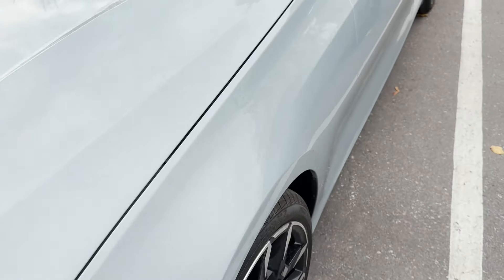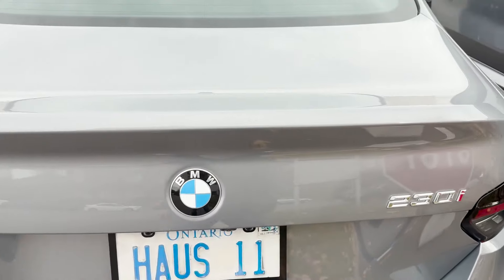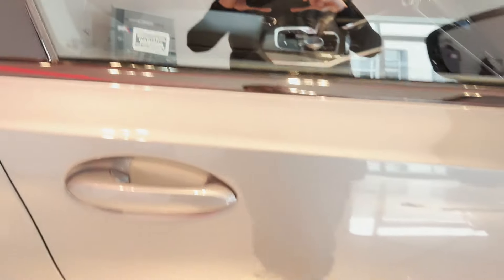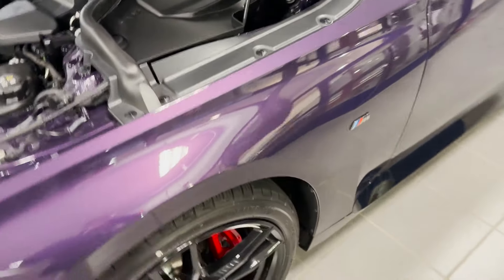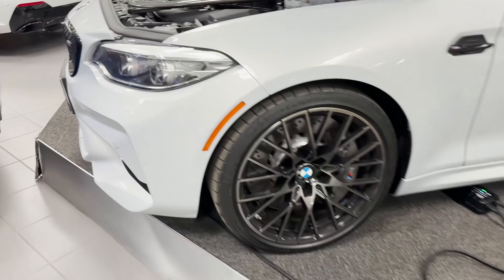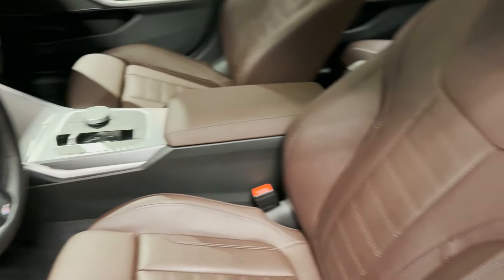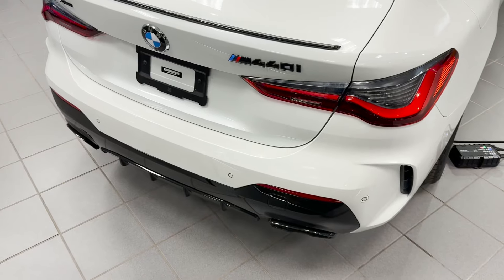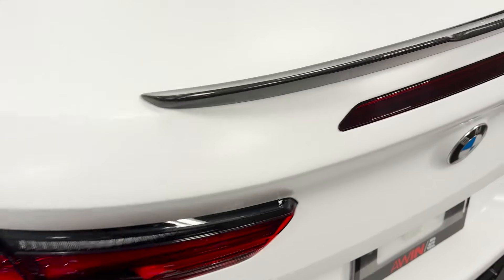This Is Why I Might Buy A BMW M340i At 17...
For The Thumbnail Picture.